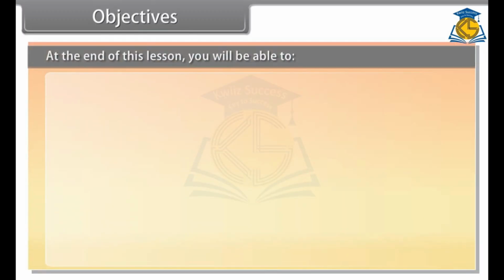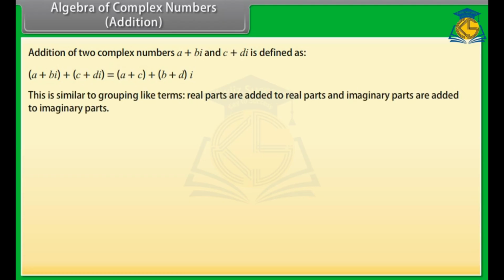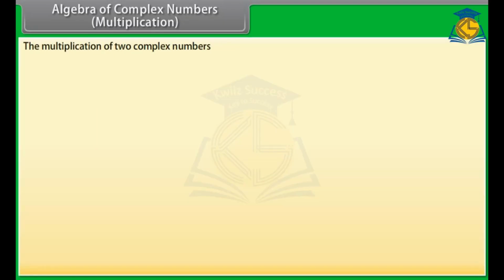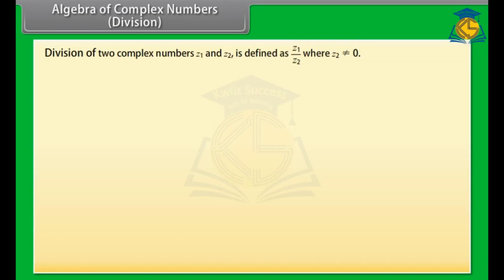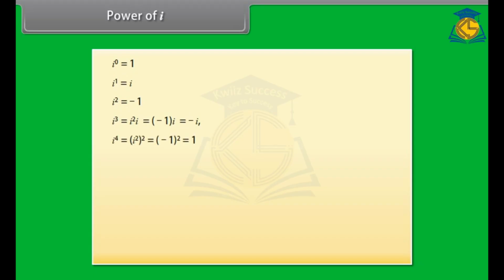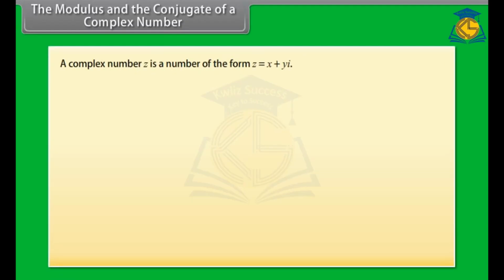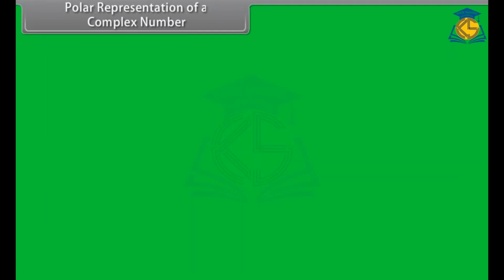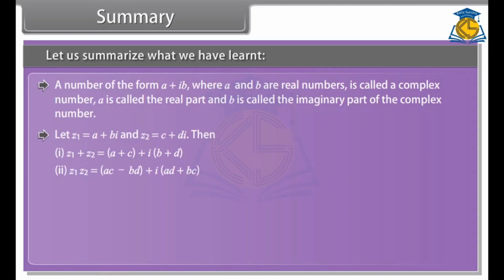6 Class 11th EM MATHS Complex Numbers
6 Class 11th EM MATHS Complex Numbers